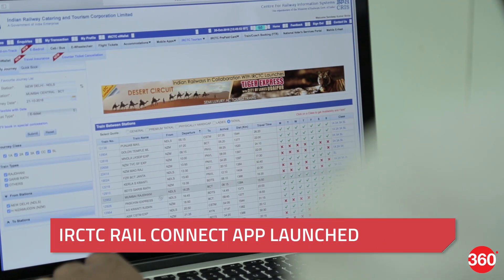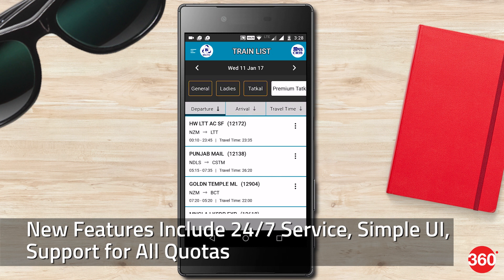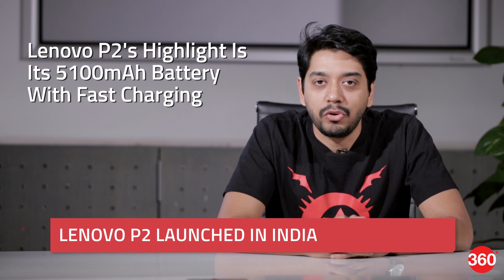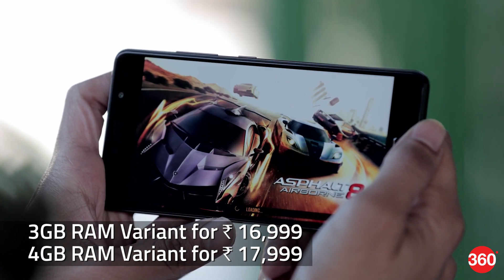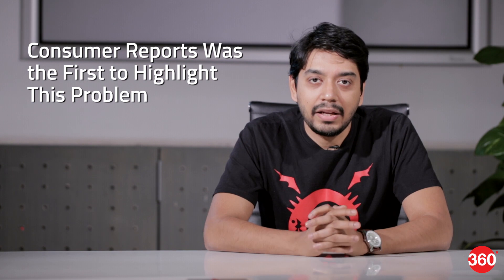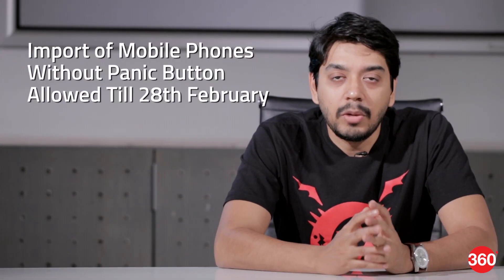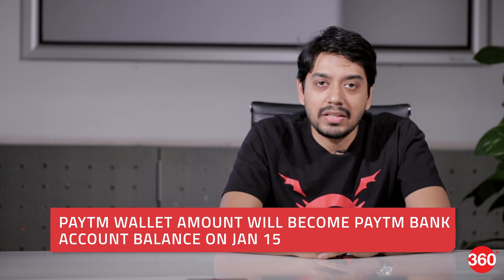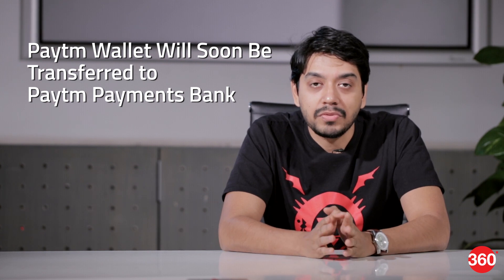IRCTC Bookings Get Easier, Lenovo P2 Launched, and More (Jan 11, 2017)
In Today's 360 Daily
* Import of Mobiles Without Panic Button Allowed Until February, Says DoT
* Paytm Wallet Amount Will Become Paytm Bank Account Balance on Jan 15